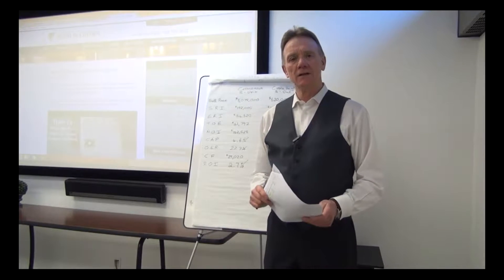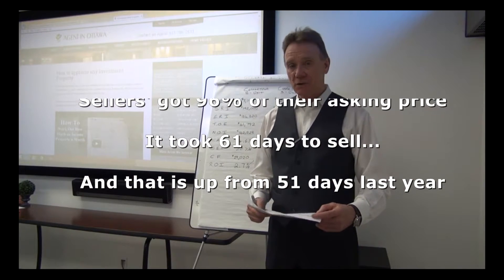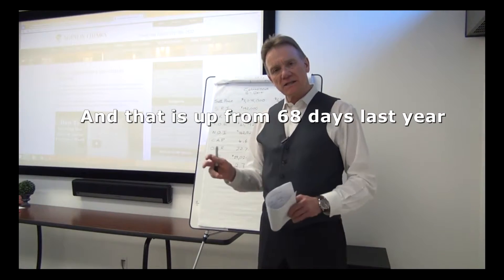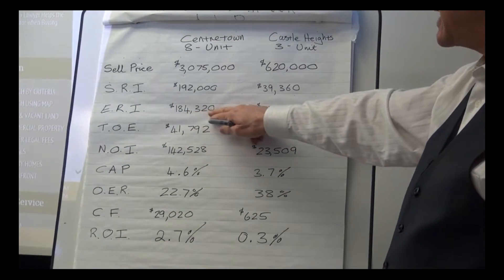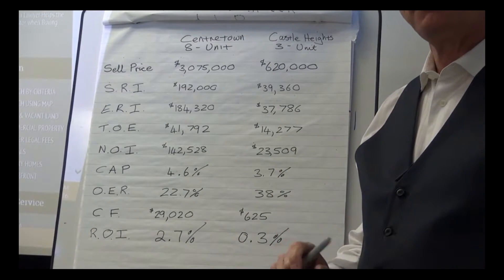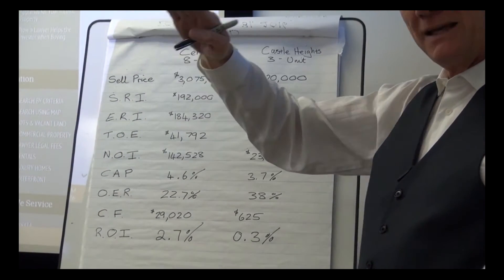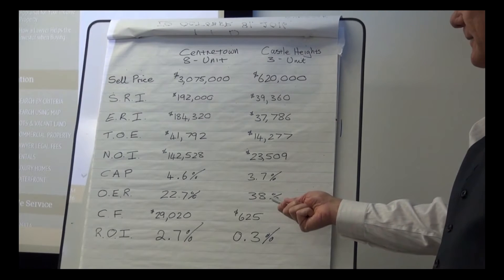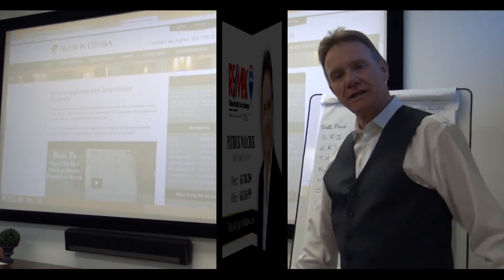Multi Family Stats up to November 2016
Find out where the Multi-Family Real Estate Market is at for 2016, year to date up to October. Noteable is the lack of sales in the larger building stock, with a drop-off of 40% over last year.